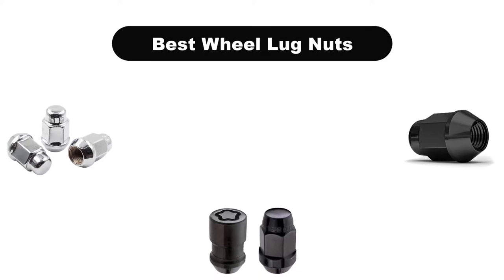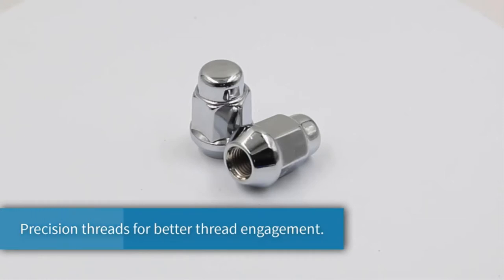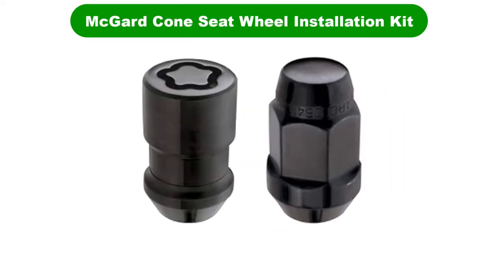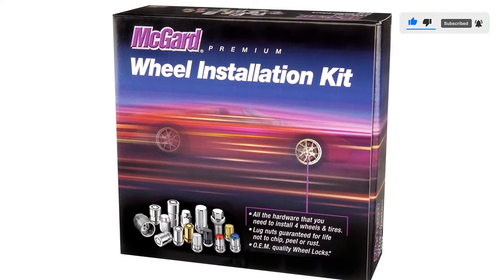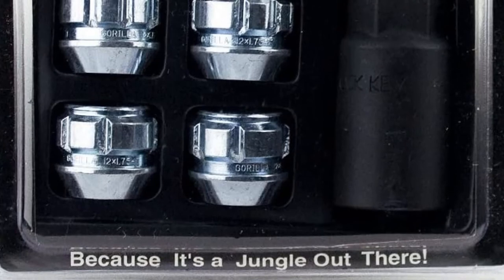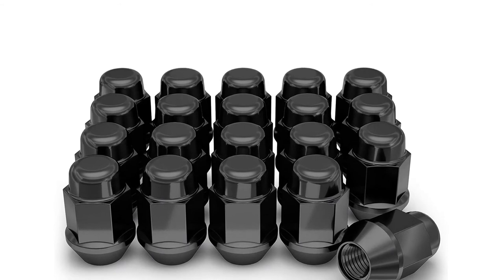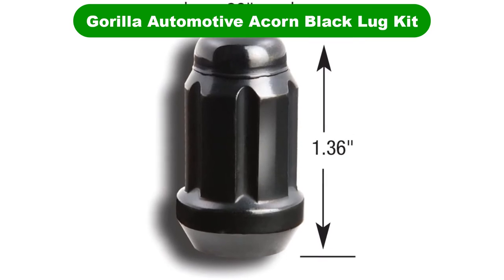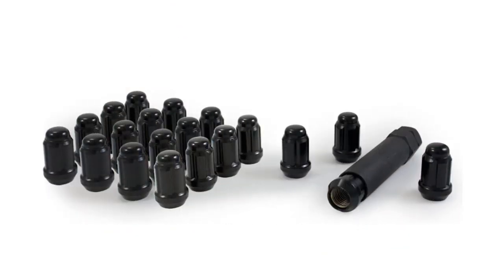✅ Best Wheel Lug Nuts In 2023 🏆 Top 5 Tested & Buying Guide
✅ Best Wheel Lug Nuts In 2023 🏆 Top 5 Tested & Buying Guide “ad”

Hello, Welcome to Our GBG Channel. Today, In this video, We are going to show some of the Best Wheel Lug Nuts that are best sold and reviewed in the last couple of months on amazon.
✅ Lug Nuts - Everything You Need to Know 🤩
✅ Best Lug Nut In 2021 - Top 5 New Lug Nuts Review
✅ BUY THE RIGHT LUG NUTS OR LOSE YOUR WHEEL! 🤩

Products Description:
Number 1.
Our overall best Pick for the money is Wheel Accessories Dual Coating Chrome Closed End Lug Nuts. By selecting a single make and model, we can present an apples to apples comparison on pricing. Perhaps unsurprisingly, costs ebb and flow with threading patterns and overall size. These lugs are all of the M12x1.50 variety though their length varies a bit.
Number 2.
Our 2nd best pick is McGard Cone Seat Wheel Installation Kit. A ‘wheel installation kit’, how fancy. Beyond the marketing chaff, we find a package that includes 16 standard lug nuts to fit our fictional beater car, 4 wheel locks, a key for said wheel locks, and a storage pouch for that key.
Number 3.
Our 3rd best pick is Gorilla Automotive Open End Wheel Locks. Okay; now we’ve broached the subject of wheel locks, it is prudent to mention that if an underworld criminal really wants the wheels on your car, they’re likely to take them no matter how many locks are on each wheel. These things are an excellent deterrent, however. This package only includes a quartet of locks and not a full set of lugs, it must be noted.
Number 4.
Our 4th best pick is White Knight Black Chrome Acorn Lug Nut. In a fit of up is down and left is right, these lug nuts are black chrome but sold by a company with ‘white’ in its name. Plain silver variants are also available, of course. Even though these are said to fit our fictional Honda, it comes in a pack of 20. Like others on this list, these are bulge acorn style with a conical seat, all of which sounds like instructions to a squirrel storing away food for the winter but actually refers to the product’s shape and size.
Number 5.
Last but not the least, our 5th best pick is Gorilla Automotive Acorn Black Lug Kit. Yes, nitpickers, we’ve already covered a kit from Gorilla and a couple of dark chrome options on this list. However, this option is worth a mention for its apparent robustness; customers report that the color remains on these things even when hit with an impact wrench.